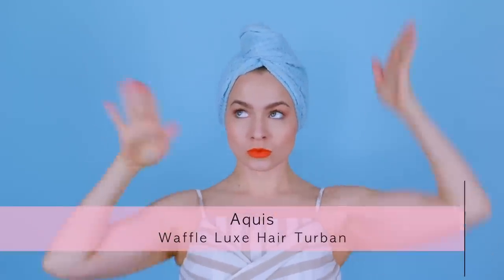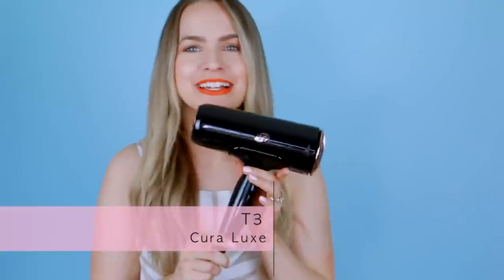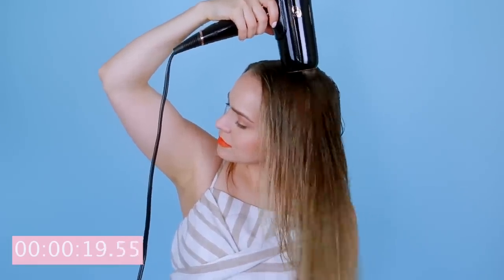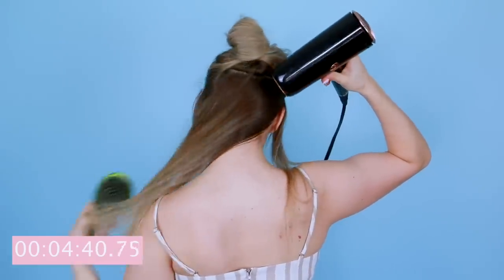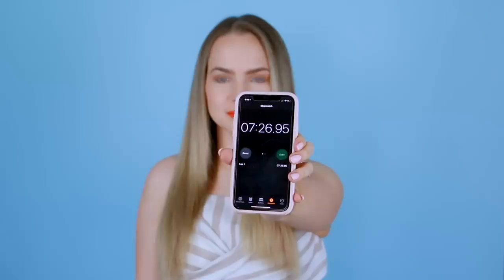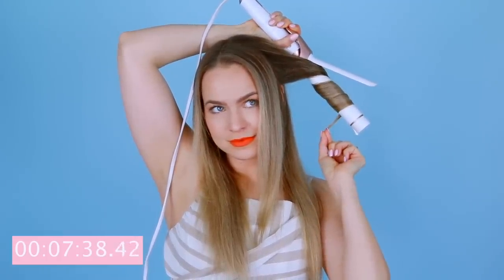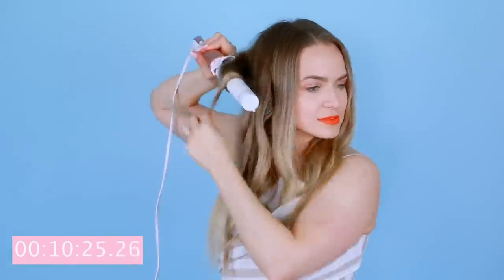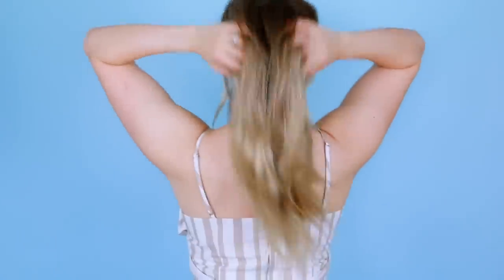My 10 Minute Waves from Wet to Dry - KayleyMelissa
I hope you enjoy my 10 minute waves routine from wet to dry! I wanted to make sure to talk about how to smooth with your dryer as well as this super fast wave hairstyle!

^Win some awesome stuff!!

I hope you guys enjoy another idea for you to use your hair dryer / blow dryer (Which one do you call it?). You know I'm all about quick and easy hairstyles and I really think this is one! It doesn't always have to have a braid. Just needs to look fabulous 💁

Living Proof No Frizz Instant De-Frizzer

---⟣Mailing Address:⟢---

Kayley Melissa
4441-106 Six Forks Rd #165